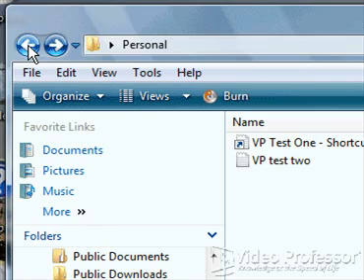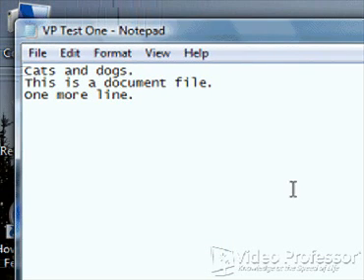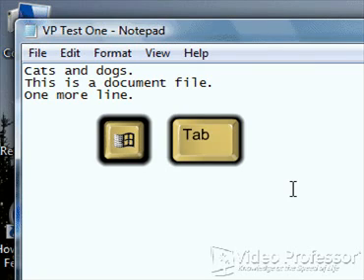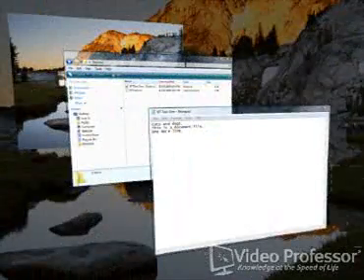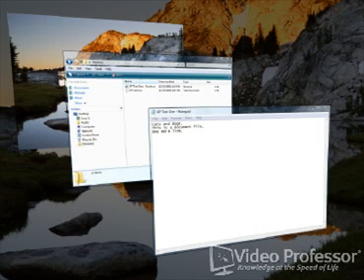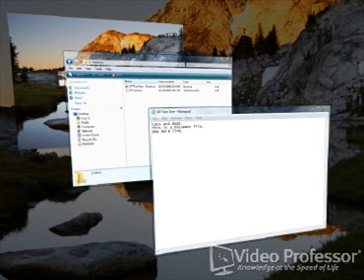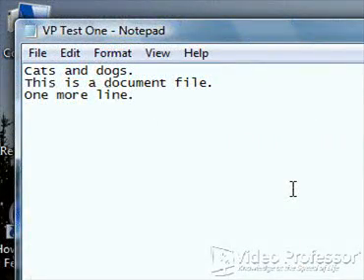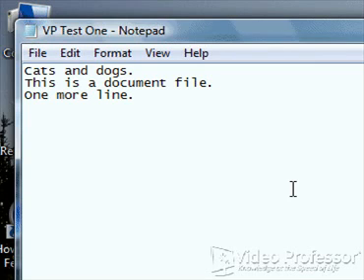Video Professor Explains the 'Flip 3D' Feature of Vista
Windows Vista is loaded with cool features. Looking at all your open windows in a 3D mode is one of them. Video Professor explains how to use this feature.